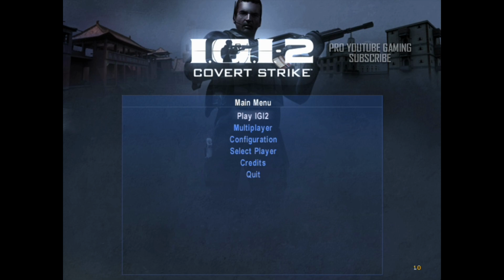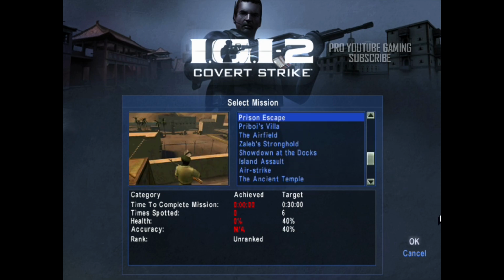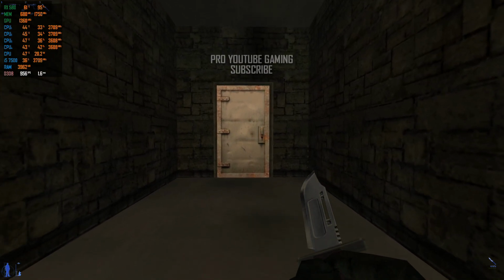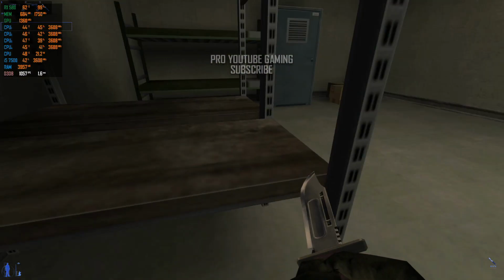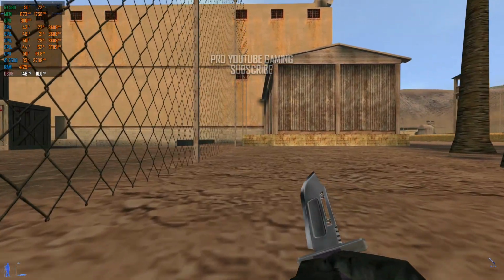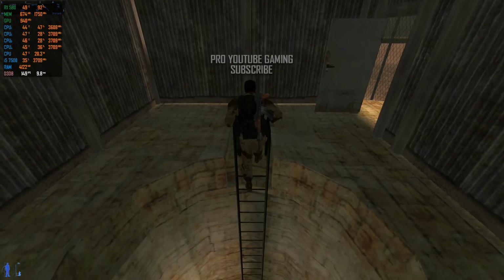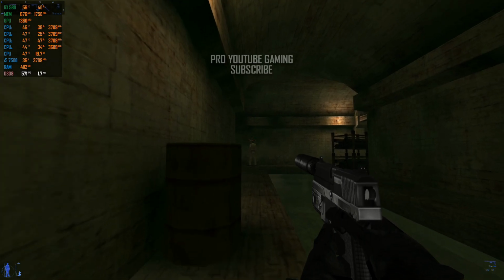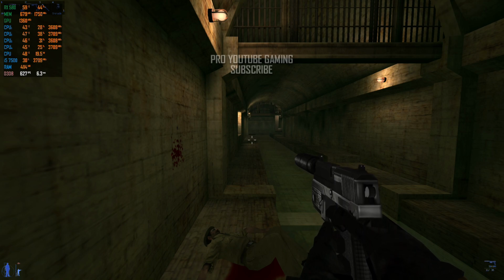The real power of RX 580! 1000 fps WOW 👌👌👌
Hi YouTube,
The real power of RX 580! 1000 fps WOW 👌👌👌 includes a 1440p gameplay of IGI 2. In this you're gonna find out the true POWER of RX 580. You'll that IGI 2 hits 1000 fps with RX 580. I hope that you guys would like this video!

My PC Specs:
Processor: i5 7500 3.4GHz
Memory: Corsair Vengeance LPX 2400 MHz (8 GB)
Mother Board: Gigabyte z 270 d-p3
Graphics Card: Asus RX 580 4 GB
Power Supply: Corsair CX 500 (500 Watt)
SSD: Intel 240 GB

Give me your opinion in comment section!

Make Sure to like my videos, Subscribe my channel and share it with your friends and also press the Bell icon so that you can never miss any of my future video.Love y'all because you are the BEST audience on YouTube.